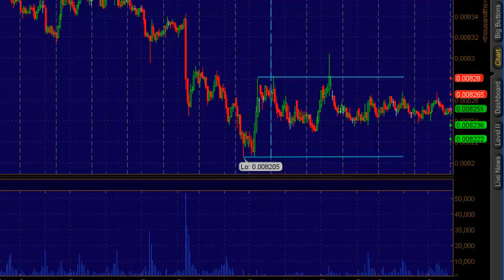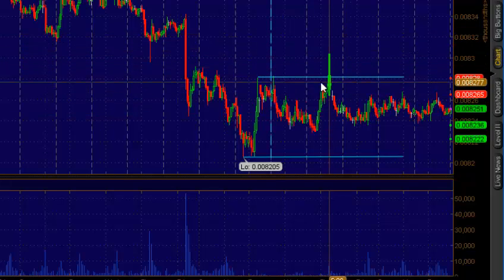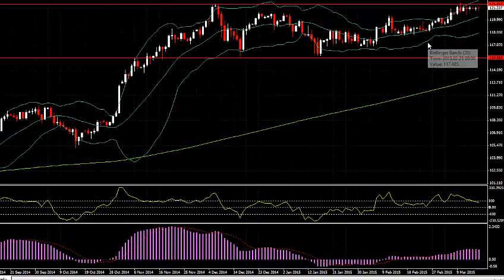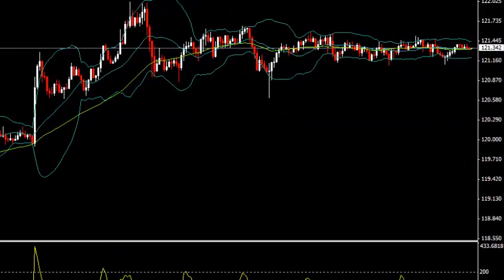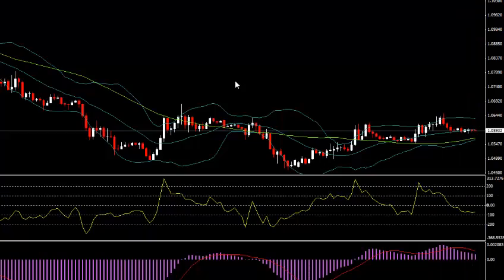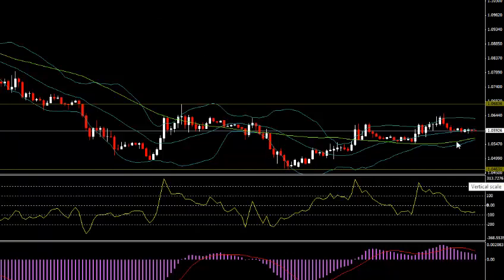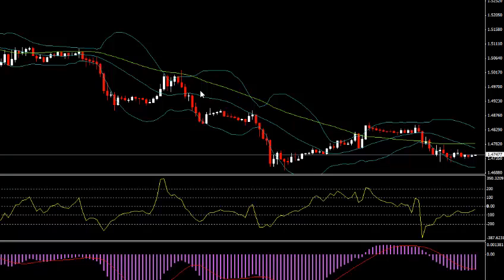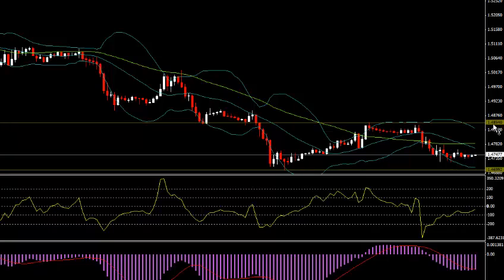Forex Tips How to trade the FOMC statement on Wednesday March 18 2015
Watch this video for trding tips and "How you can trade FOMC" on Wednesday March 18. 2015.

We will be looking for possible breakout moves and trends that develop as a result of FOMC.
This video will give you the precise trading strategy that could earn you over 55 pips on the majors.

New update videos are posted every weekday at 4 pm New York Time.